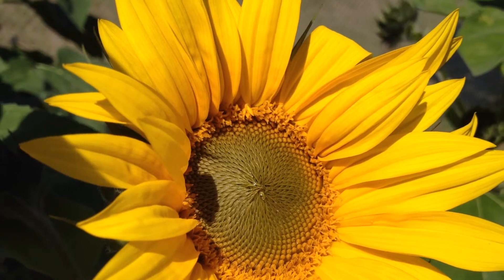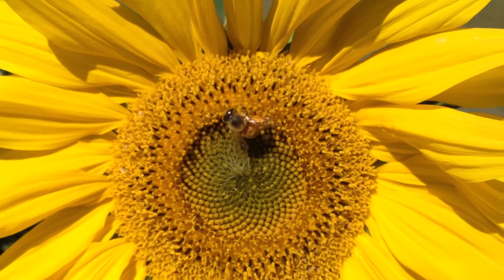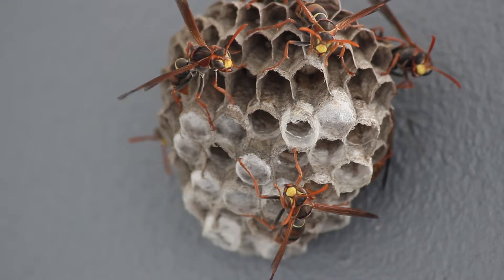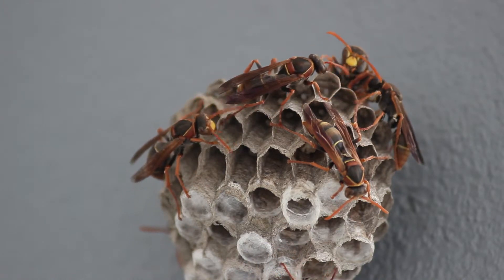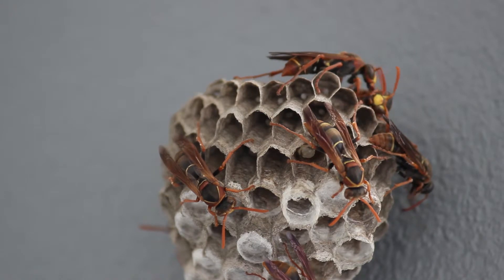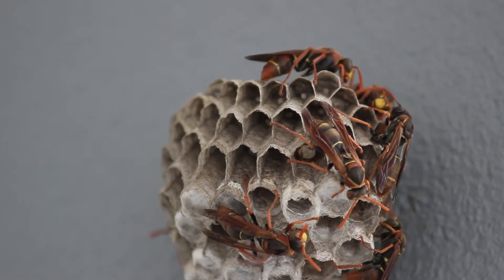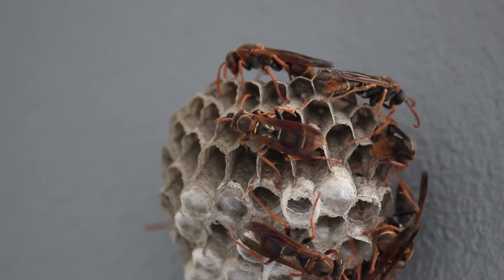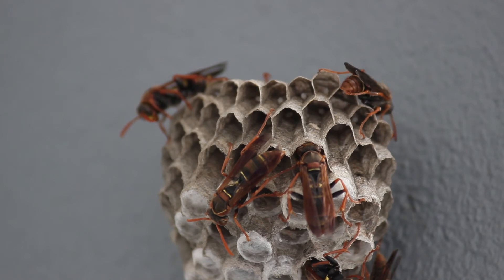A paper wasp and bee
Here we watch two very important and misunderstood insects, one makes paper and the other makes honey.